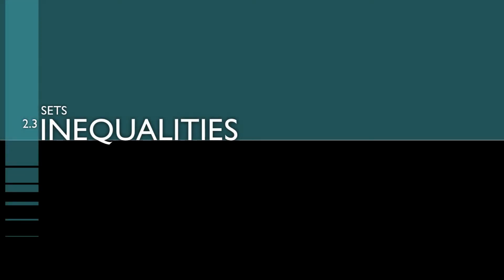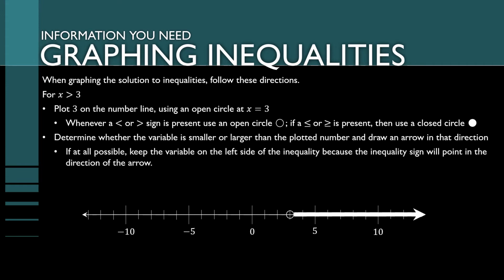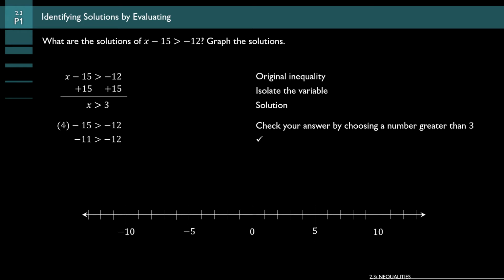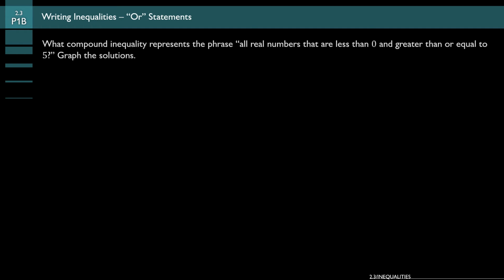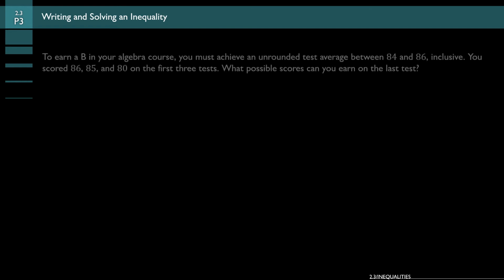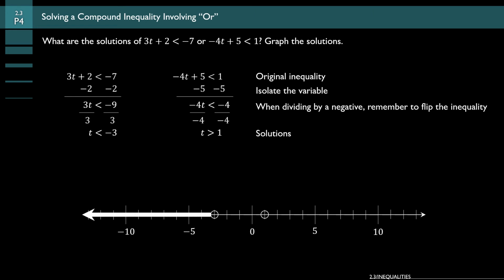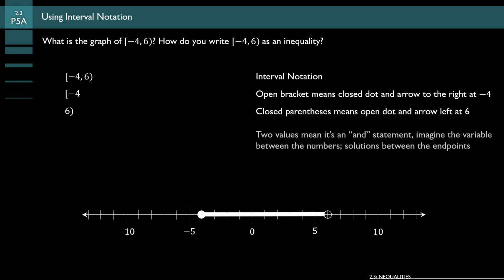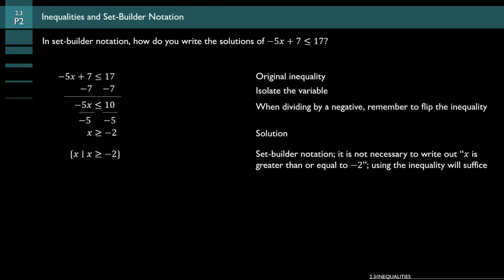2021 Algebra I Lecture 2 3 Inequalities